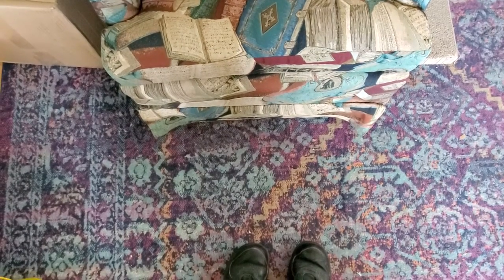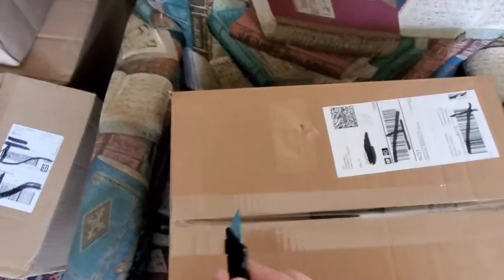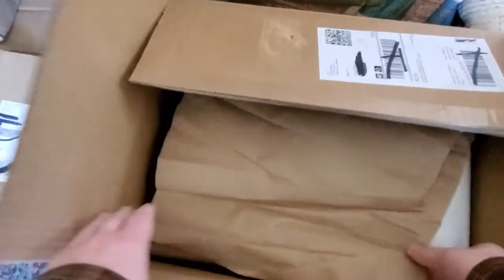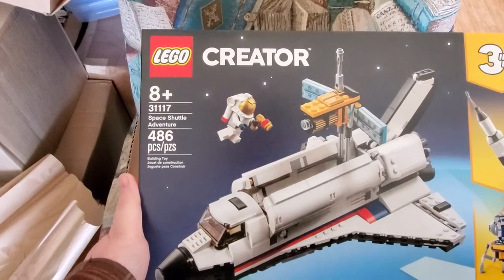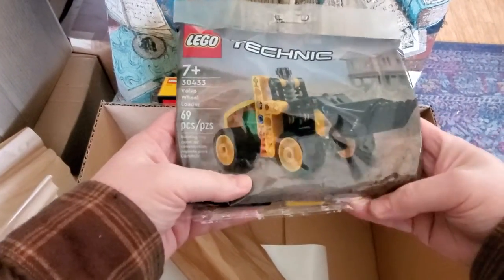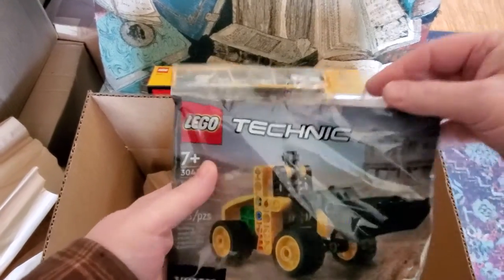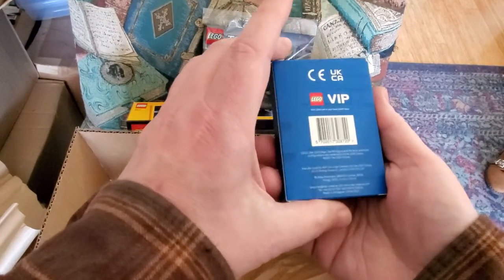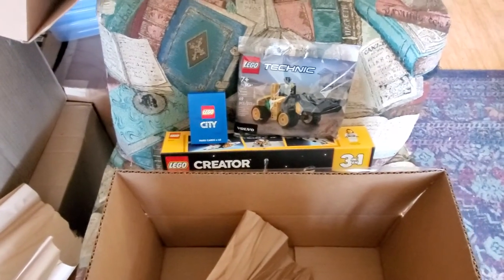Lego Haul #383 - Creator 3 in 1 Space Shuttle Adventure plus Promo and Points-redeemed extra!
So, I wanted to make sure I got one of the Volvo Promos and also redeemed some points to get the "Pairs deck". Bought the 31117 Space Shuttle Adventure to qualify for the Volvo technic polybag (Technic, Creator, or Speed Champions purchases of 40 or more.)

Contact address:
5607 Palmyra Rd Suite 183 [Street and number information]
USA [Country]